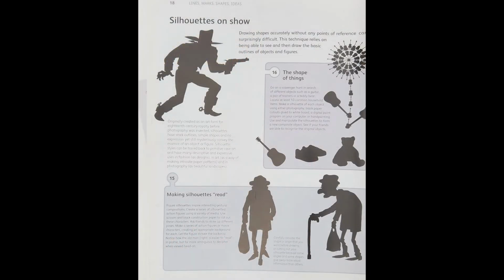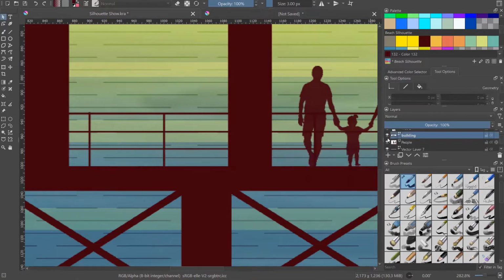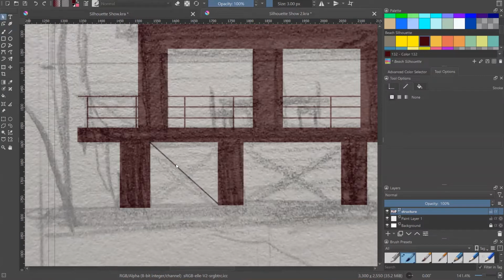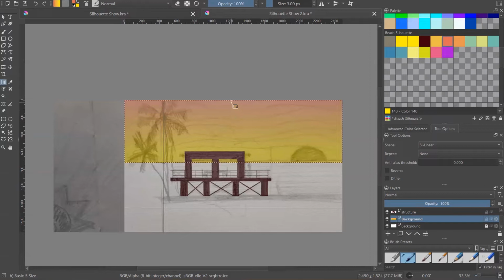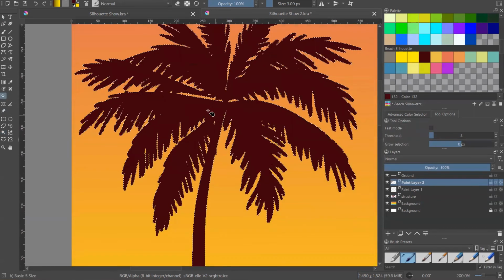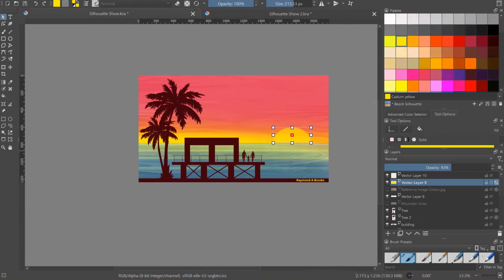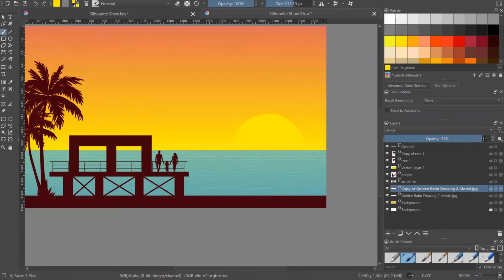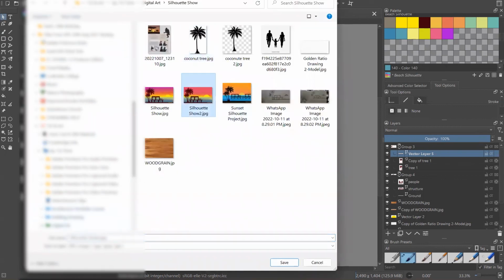Krita: How to create a Silhouette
For this Silhouette presentation, I used the rectangle tool, the line tool, the gradient tool, and the reference image tool. I first started off with a sketch idea of a sunset silhouette. I took a photograph with my phone and then improved it into Krita.
The sketch was inserted into Krita using the Reference Image tool option. After setting up the sketch as a ghost layer, I traced over the outline using the rectangle and line tools. For the sky and the sea, the gradient tool was used to give that smooth transition from one colour to the next. The sun was constructed using the circle tool on a vector layer. Afterward, it was then edited and transformed into a semicircle. Click on the video to better understand the process and see the entire presentation. Thank you.

TIMESTAMPS
The demonstration starts at 5:13
Line Tool 7:32
Selection Tool 23:42
Gradient Tool 23:53
Inserting the Trees 33:03
Inserting the People 39:13
Creating the Sun 42:10
Placing a Texture on the image 52:48
Recapping Presentation 57:09